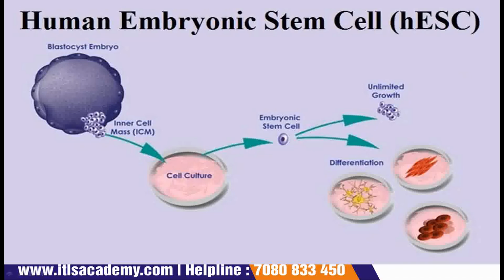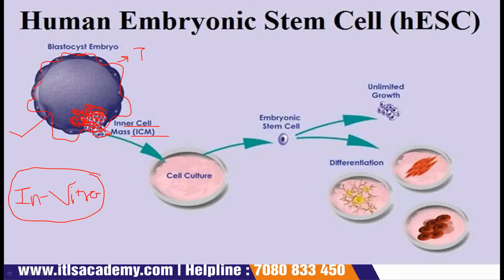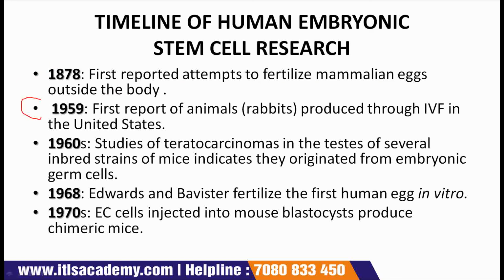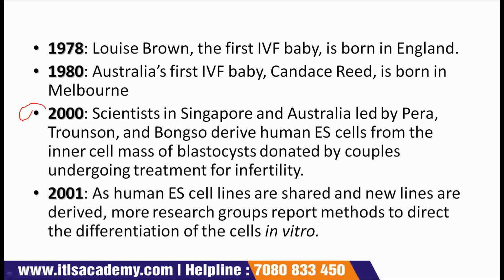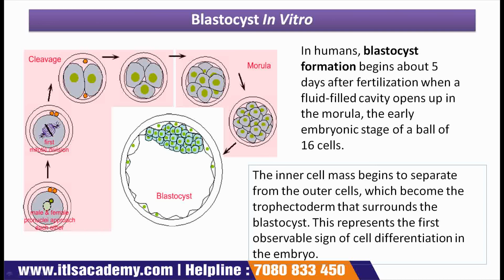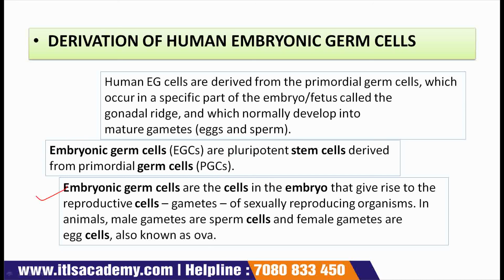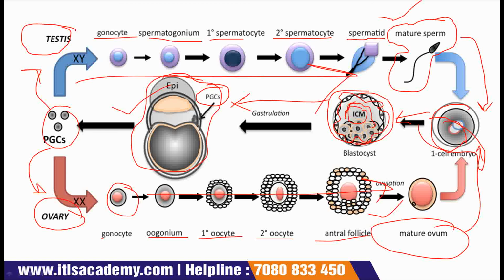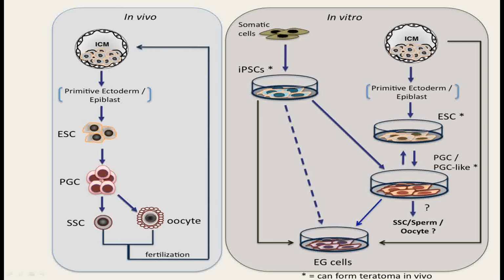Lecture 4 THE HUMAN EMBRYONIC STEM CELL AND GERM CELL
STEM CELL (REGENERATIVE MEDICINE)

After fee payment please send screenshot of transaction at 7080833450

Embryonic stem cells are derived from the isolated inner cell mass; embryonic germ cells are derived from the primordial germ cells (PGCs) of later-stage embryos, either during the migration of the PGCs, or after the PGCs have arrived at the genital ridge